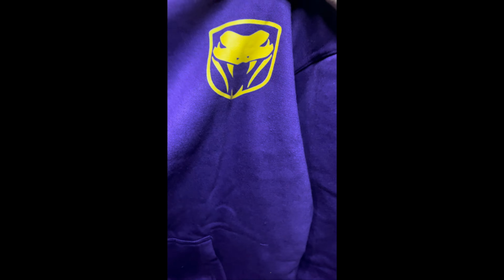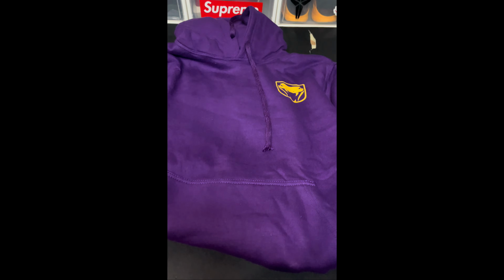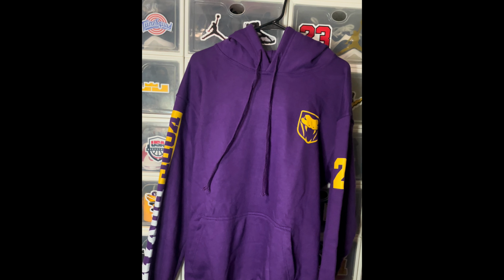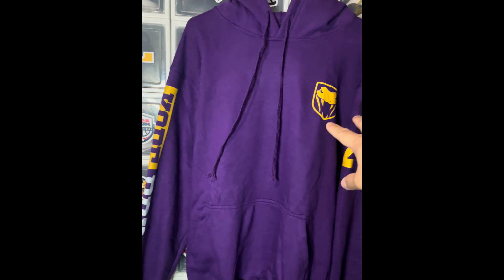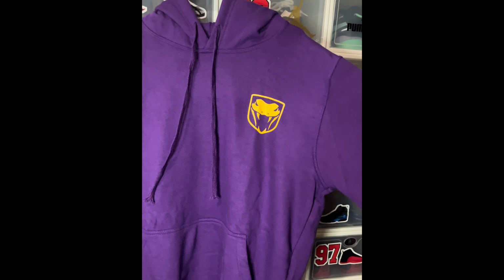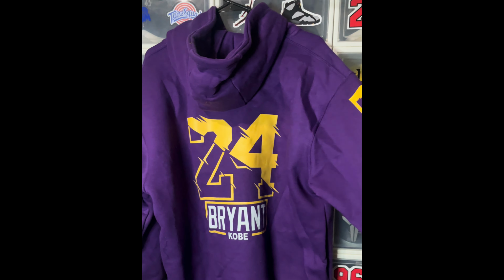99Jersey.com sent me these! Pt.3 Thanks!🙏🏼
Music from Uppbeat (free for Creators!)